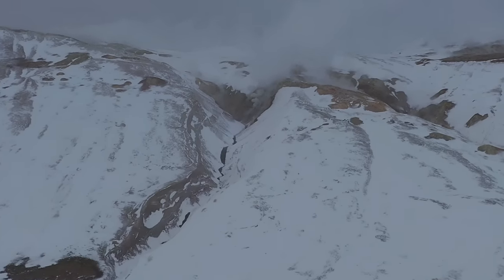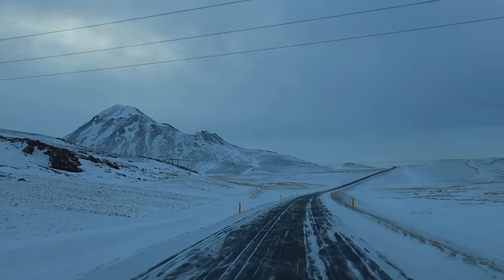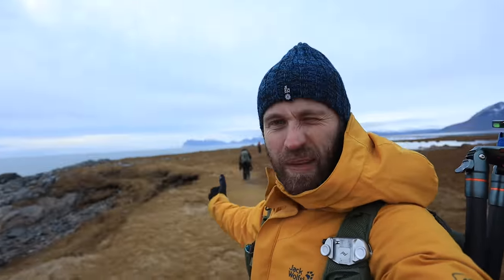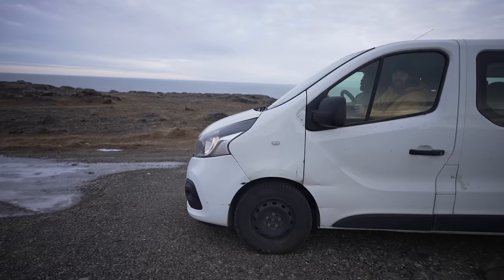NOT Using Leading Line in Landscape Photography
In Iceland, I decided not to use leading lines in my landscape photography.  Instead, I found other ways to make cool photos!